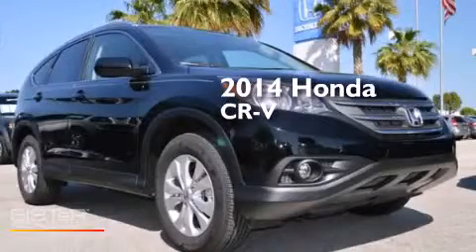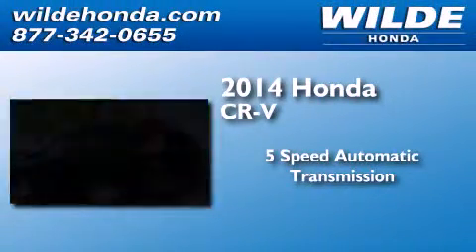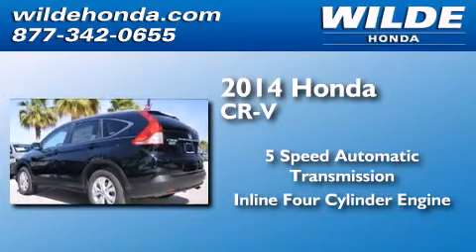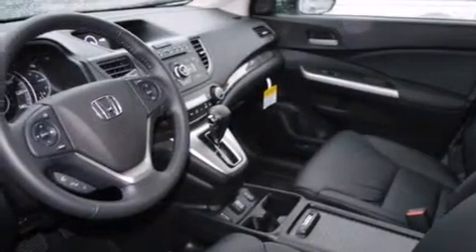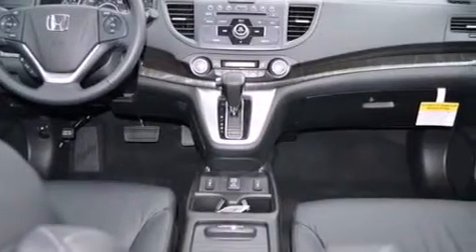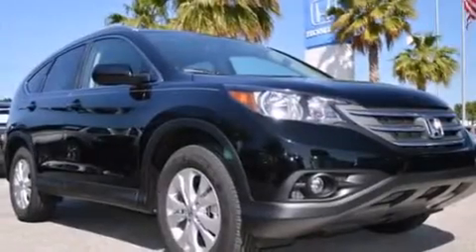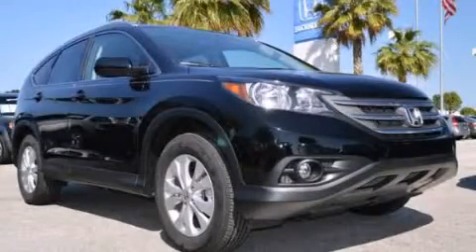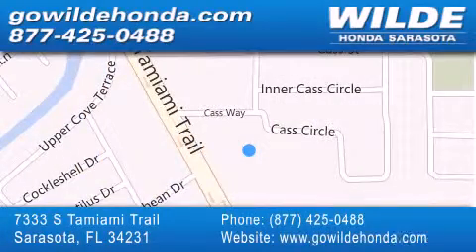2014 Honda CR-V Port Charlotte FL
We have been honored to serve the Sarasota FL area , we promise that your experience at our dealership will exceed your expectations ! Year : 2014 Make : Honda Model : CR-V Engine : 4 Cylinder Engine Trans . : automatic Exterior : Black Interior : Black Stock : 14158 Wilde Honda - WI 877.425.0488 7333 S. Tamiami Trail Sarasota , FL 34231